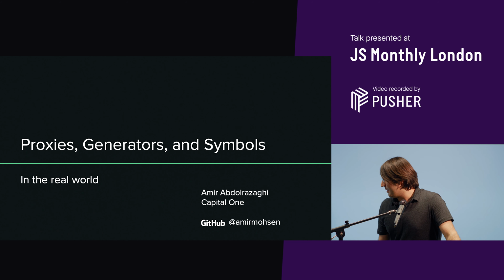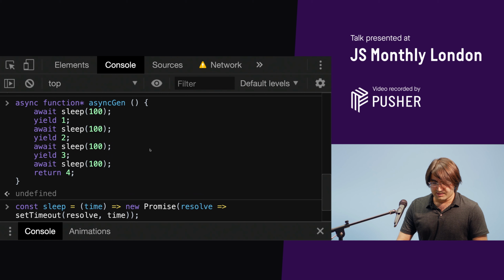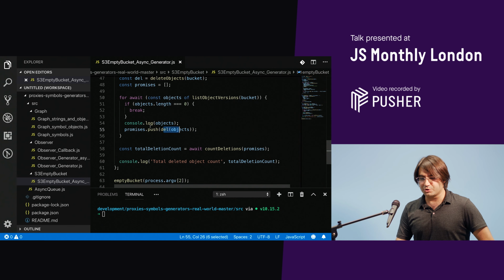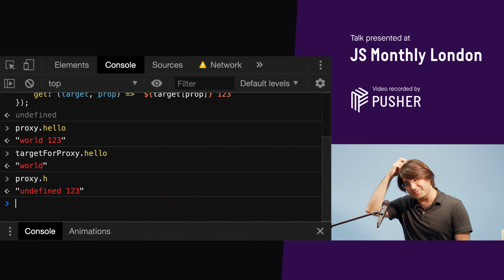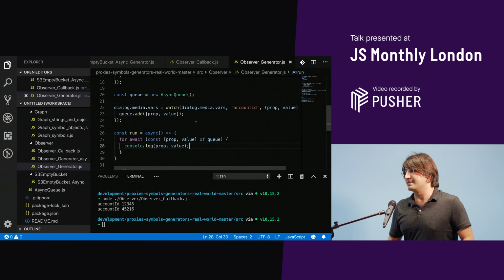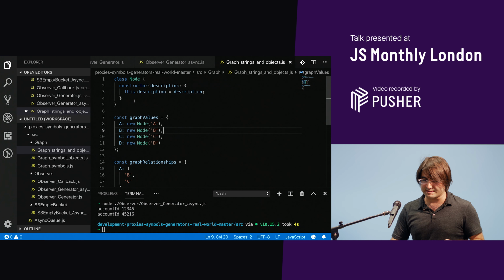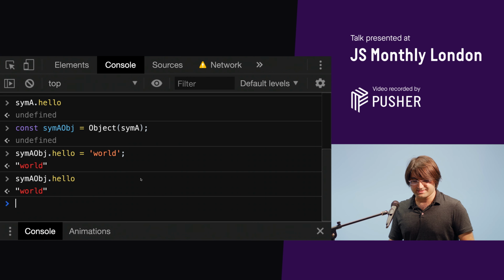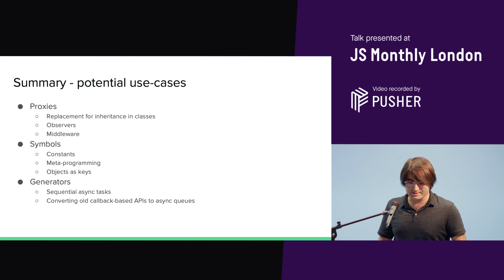Proxies, Generators and Symbols in the Real World - JS Monthly - June 2019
Presented by Amir Abdolrazaghi

Many JavaScript developers don't use the more advanced features of the language such as proxies, generators and symbols. Some don't know how to use them and others haven't found real-world use-cases.

In this talk, I'll be going over real-world examples of these features and how you can also use them to make your code more expressive.

Amir work as a full-stack JS developer at Capital One and has have given a few meet-up talks now.